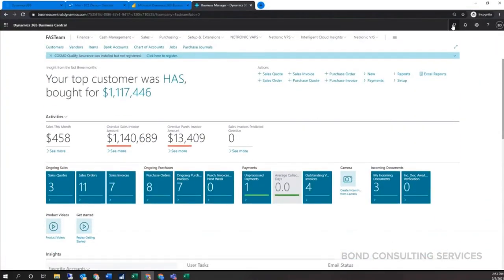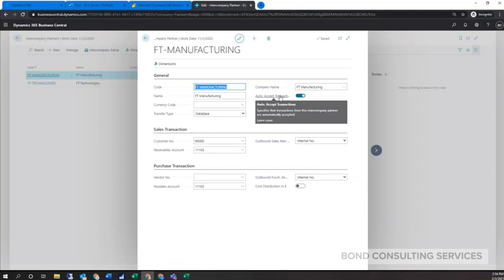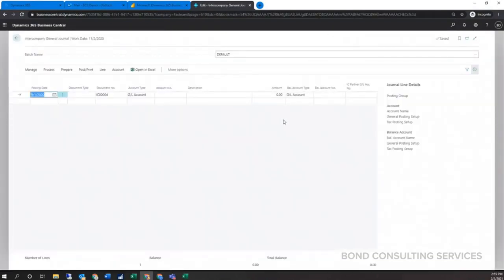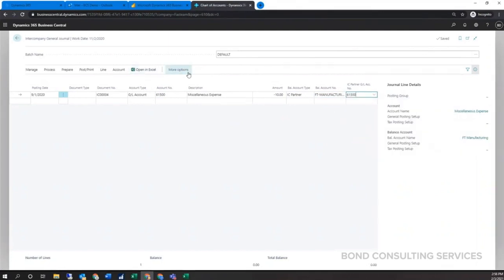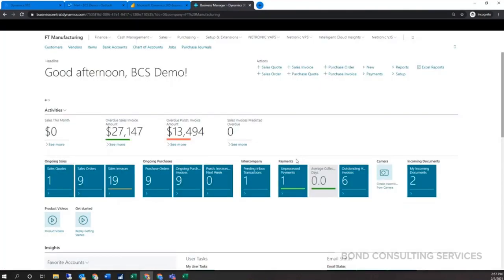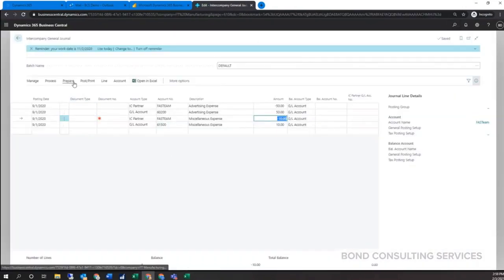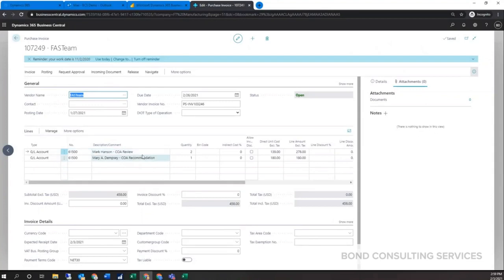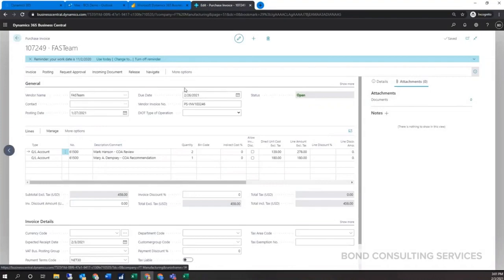Dynamics 365 Business Central | Intercompany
This BCS Product Video features the Intercompany functionality within Business Central including intercompany partners, intercompany general journal, intercompany transactions, intercompany inbox and more!

Business Central is a business management solution for small and mid-sized organizations that automates and streamlines business processes and helps you manage your business. Highly adaptable and rich with features, Business Central enables companies to manage their business, including finance, manufacturing, sales, shipping, project management, services, and more. Companies can easily add functionality that is relevant to the region of operation, and that is customized to support even highly specialized industries.

Bond Consulting Services is a national consulting firm that empowers organizations across the United States to thrive in a digitally transformed world. We are a Certified Microsoft Gold Partner and one of Microsoft’s Top 200 Partners in the United States.